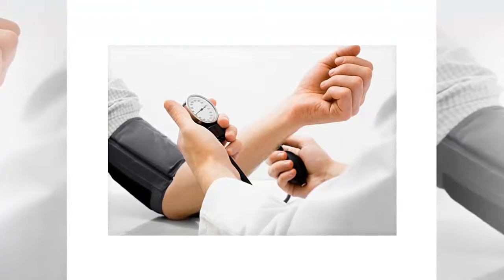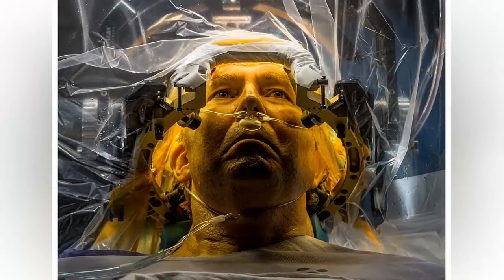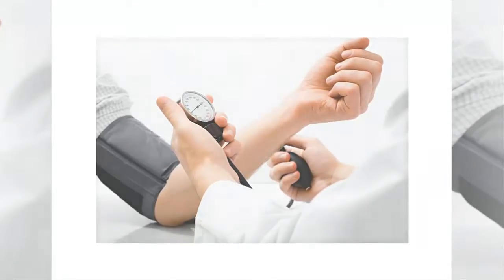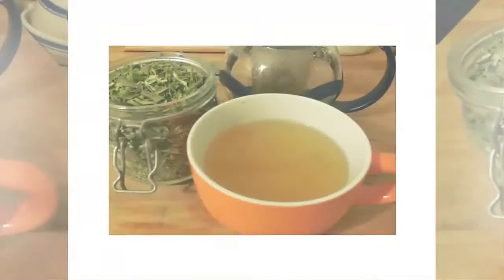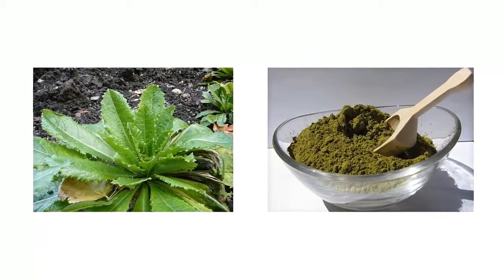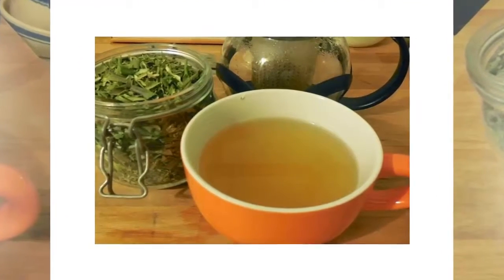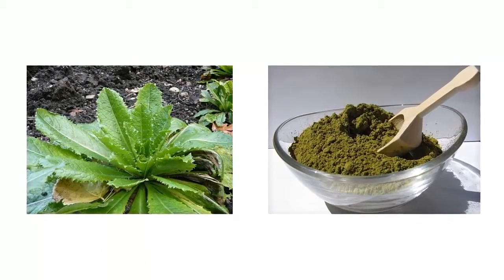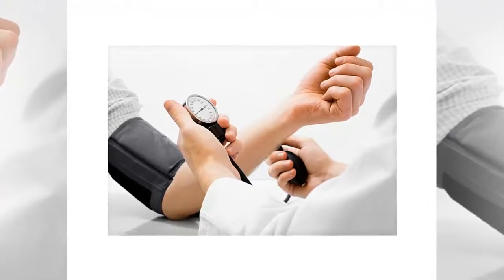Healing is very helpful, will bring relief from these diseases! || Health Fresh